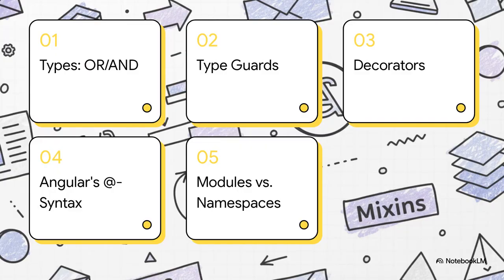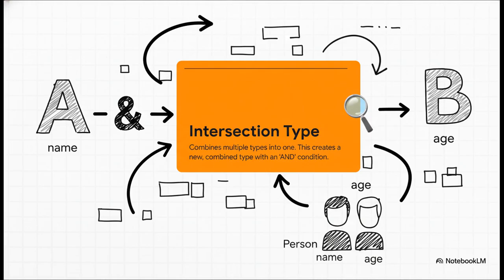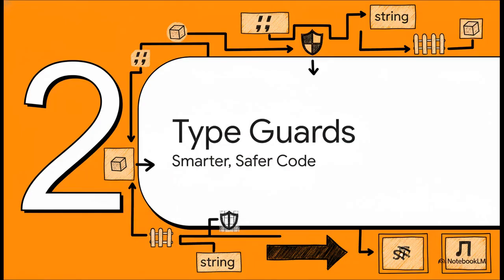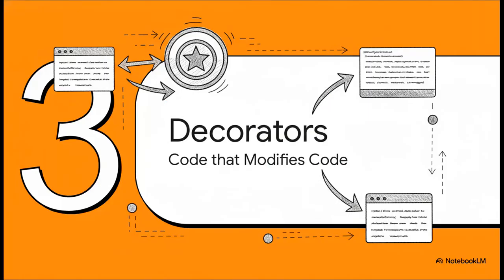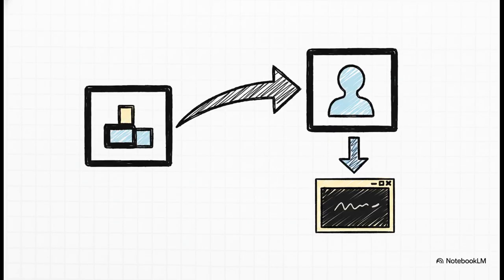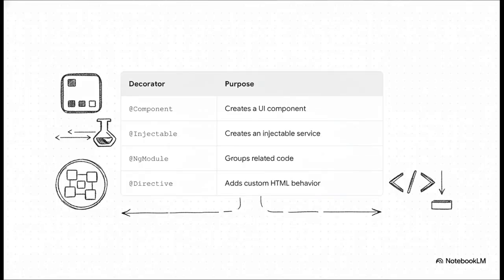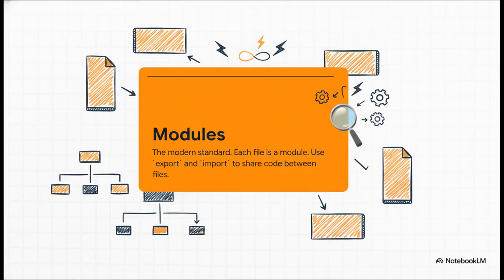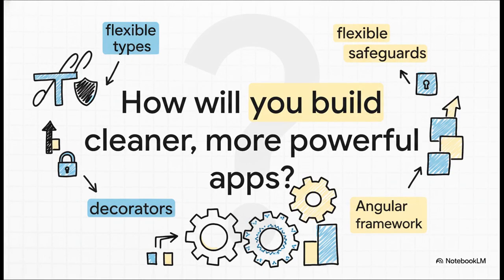TypeScript Type Guards, Unions & Intersections Explained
In this video, we dive into some of the most important TypeScript concepts that help you write flexible, safe, and well-structured code.

FULL CODE IN COMMENTS

We start with flexible types like Union and Intersection types, which allow you to handle multiple data types efficiently. Then, we explore Type Guards, a powerful way to avoid runtime errors by checking types during execution.

Next, we understand Decorators — one of the core features in Angular — and how they help add functionality to classes without modifying their internal logic. We also cover Angular-specific decorators like @Component and @Injectable.

Finally, we look at code organization techniques, including Modules (modern approach) and Namespaces (older approach), to help you structure your applications better.

⏱️ Timestamps:
00:52 - Union Types (|)
01:25 - Intersection Types (&)
02:05 - Type Guards
02:56 - Decorators
03:40 - Angular Decorators (@Component and @Injectable)
04:59 - Modules
05:30 - Namespaces